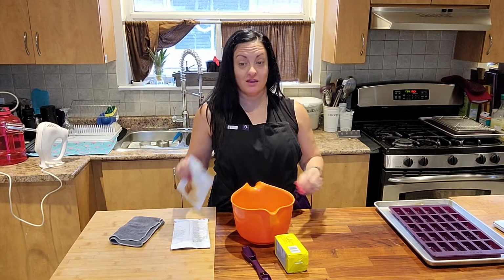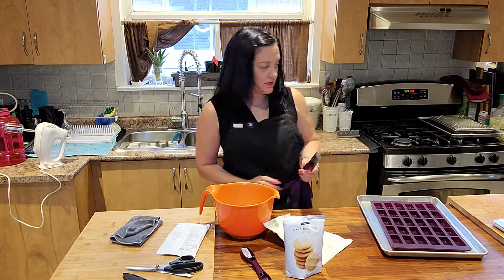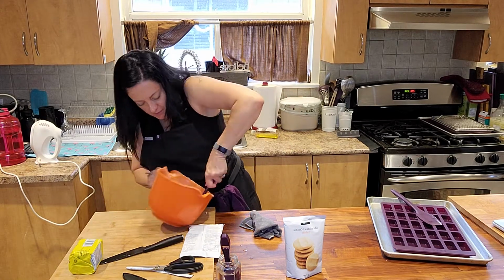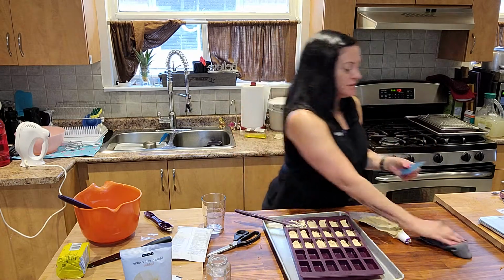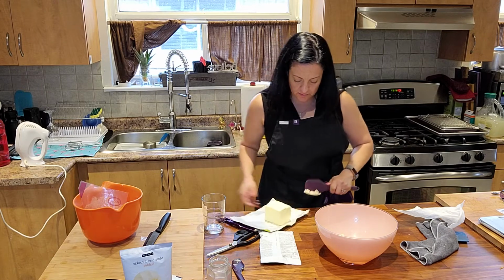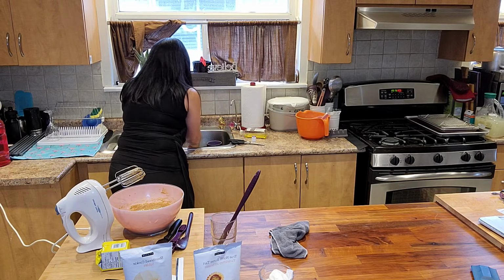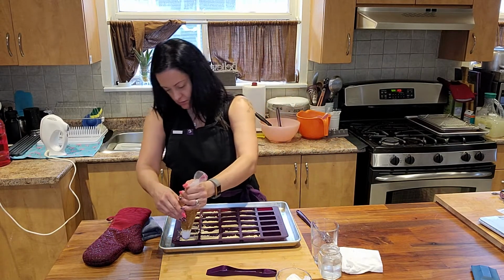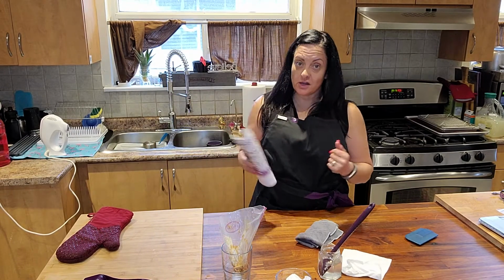Gluten-free Shortbread butter tart bars - Epicure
So I had a little sneak peak for the new Fall season at my place and decided to combine the Shortbread and the True North Butter Tarts in our perfect Petites silicone pan.

I can't take credit for this idea as someone else shared it with us. So sorry I forget who this was so I can't give credit where credit is due.
I must say, these were great!

For our American neighbors, just add pecans and you've got your pecan pie in a flash!

Super easy to make and tasty too!

I had a few Oops mishaps but hey, cooking is meant to be fun, not perfect 😉